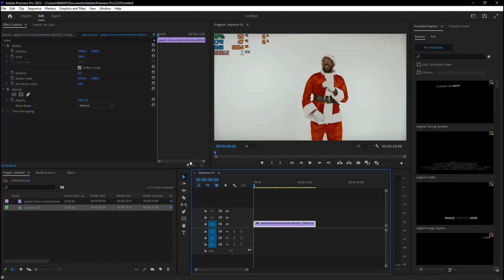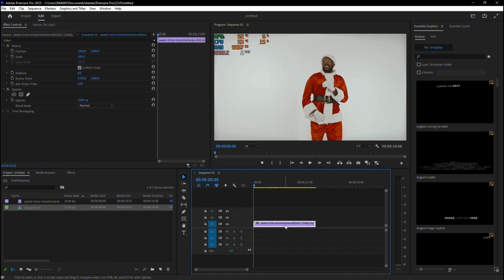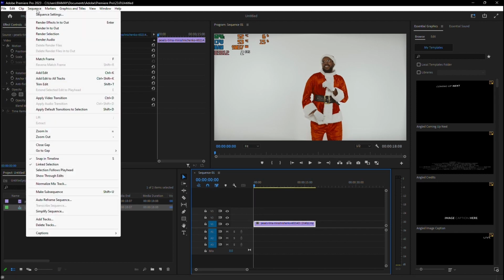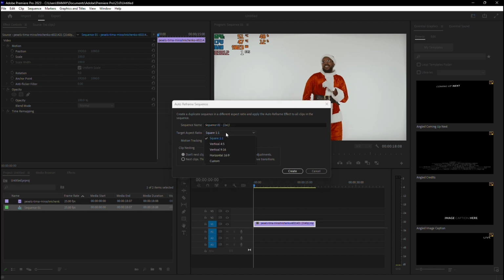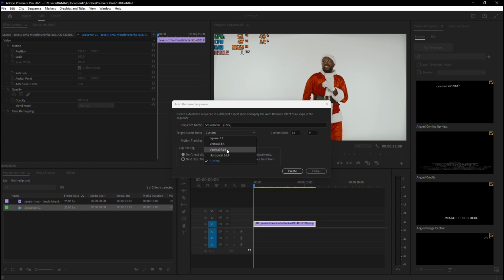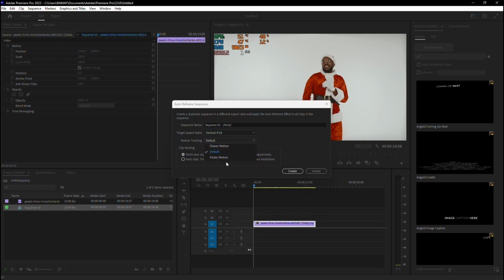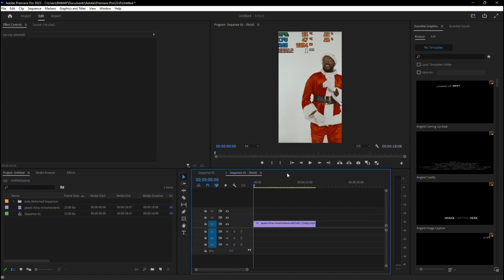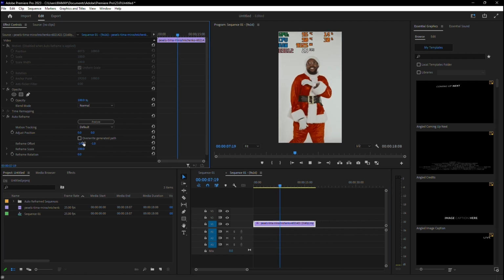How to Change Aspect Ratio in Premiere Pro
In this tutorial I show you all about changing aspect ratio in Premiere Pro.